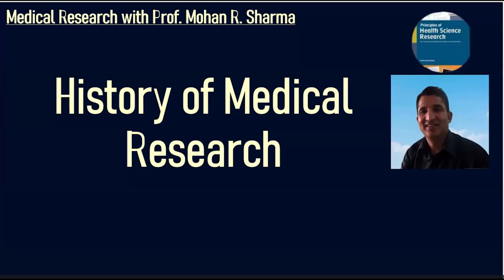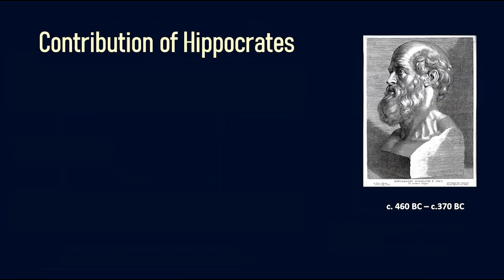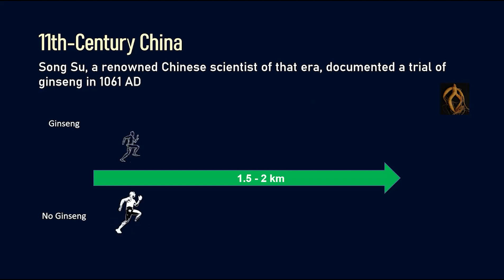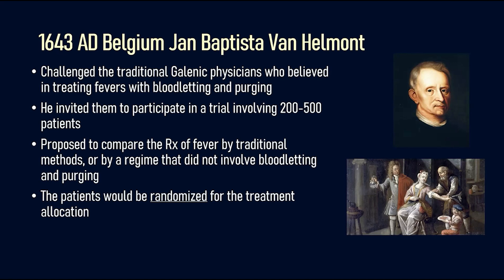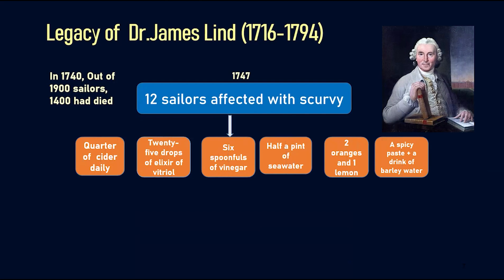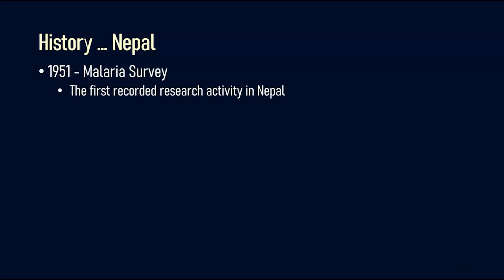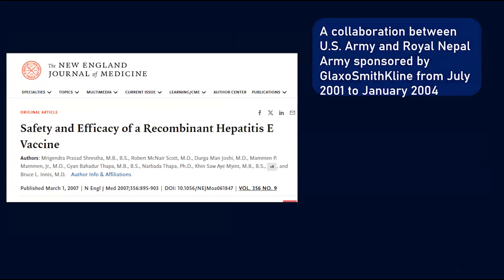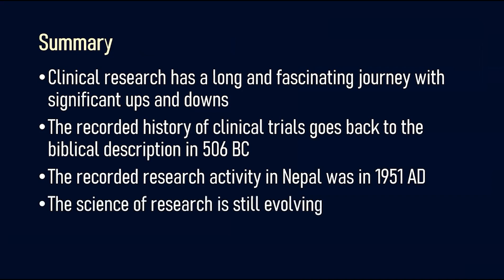History of Medical Research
In this video, I discuss the long and fascinating evolution of clinical research. Also, I briefly introduce the historical timeline of research in Nepal.